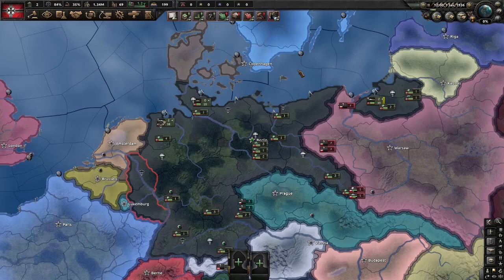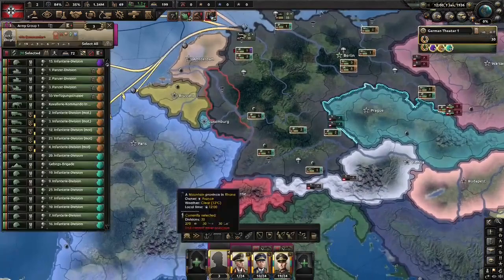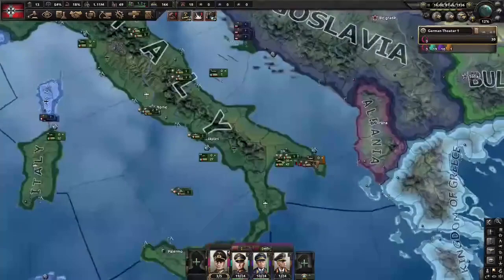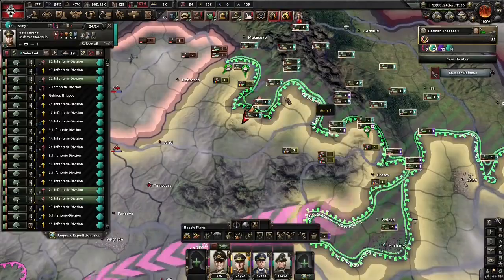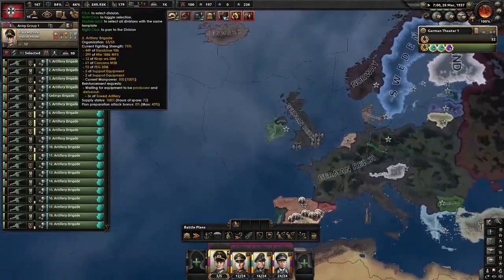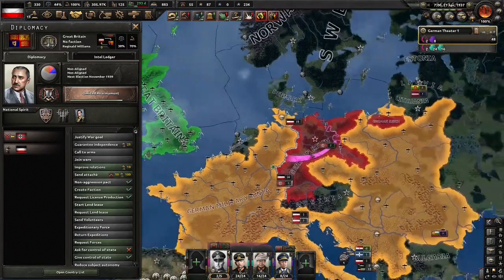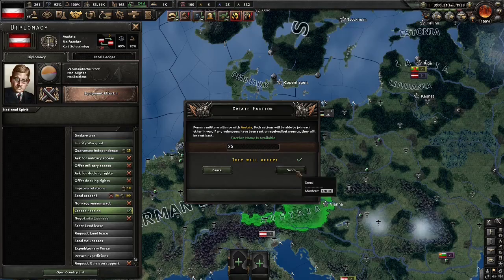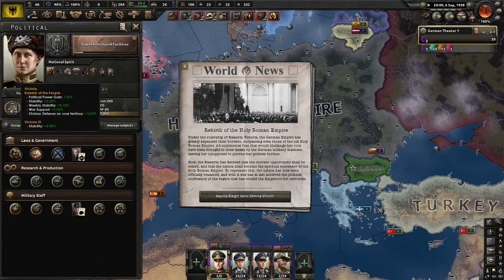HOI4 Guide: Forming the Holy Roman Empire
Today Germany will revive the old order, not just any old order, but Holy Roman Empire, along the way they will conquer all of Central Europe, Africa,  sharpen air safety regulations and secure an alliance with those cast the shade over the sun.

By following the steps laid out in this guide you'll have a centralized Holy Roman Empire before 1939, with no exploits and only 47.5% trickery.

A Hat in Time:
Aperture Tag: The Paint Gun Testing Initiative
Hearts of Iron IV:
Portal Stories Mel:

Directive 25 trick inspired by Bitt3rSteel's "Forming the European Union Fast" Video and /u/SurvivalMichi.

All rights are reserved by their respective companies.